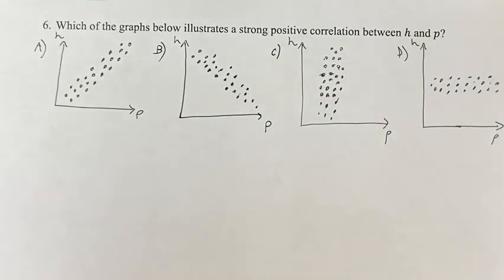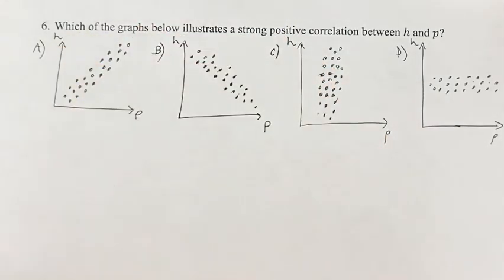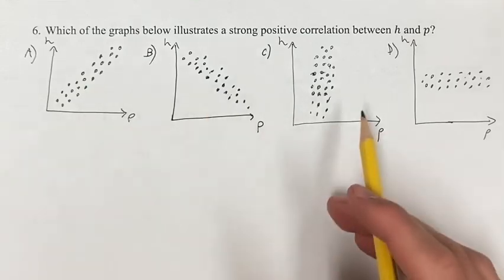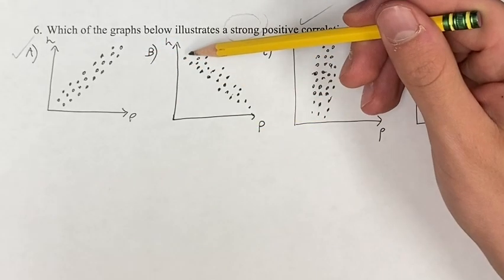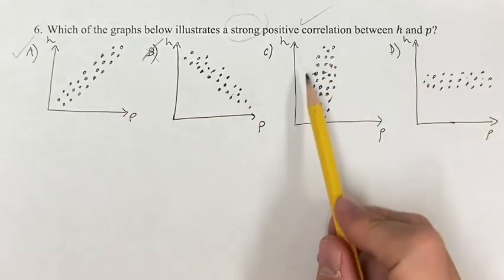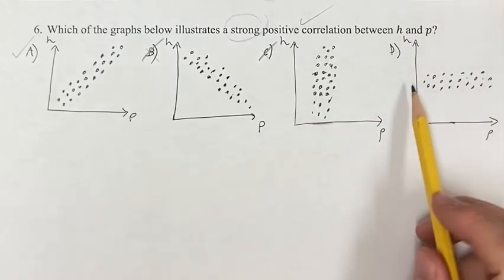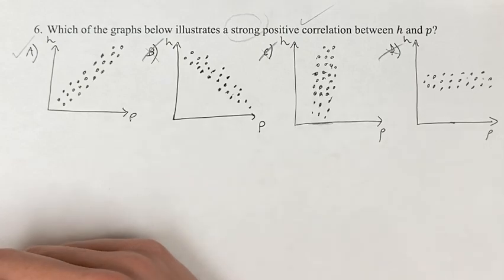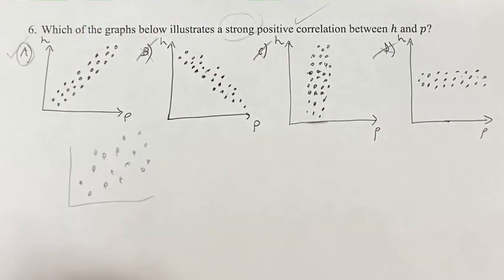6. Which of the graphs below illustrates a strong positive correlation between h and p?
6. Which of the graphs below illustrates a strong positive correlation between h and p?

2023 10 Practice Tests
Test 1 Calculator
Problem 6